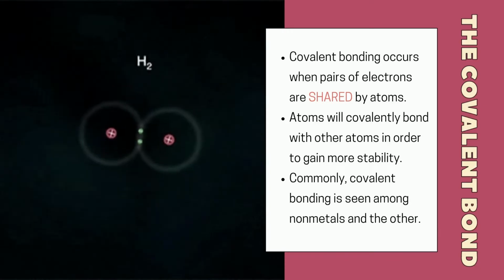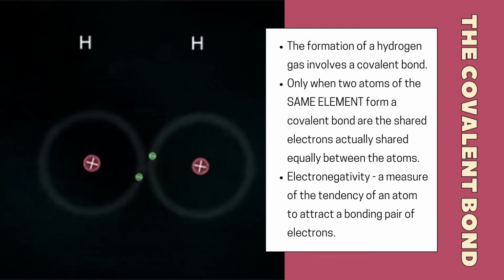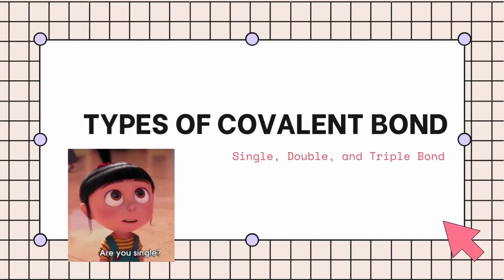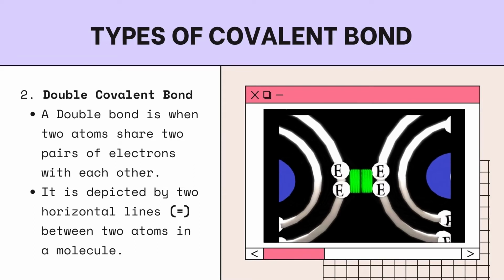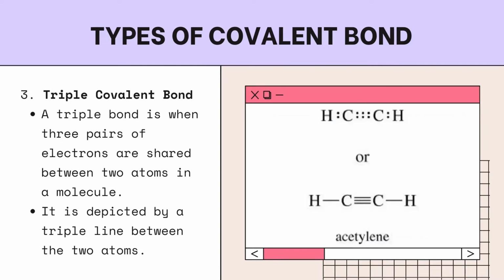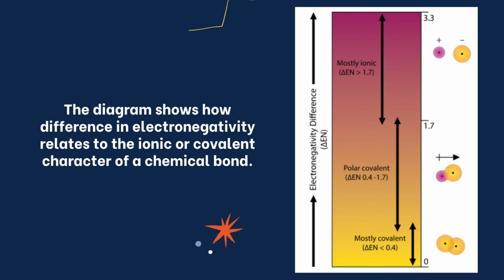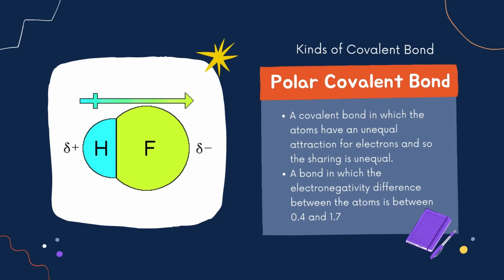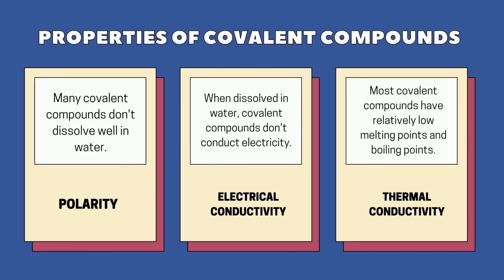Covalent Bond (Formation, Types, Kinds, and Properties)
Hi dear students! What do you know about covalent bonds?

In this video, you will learn how covalent compounds are formed and it's properties such as polarity, electrical and thermal conductivity.